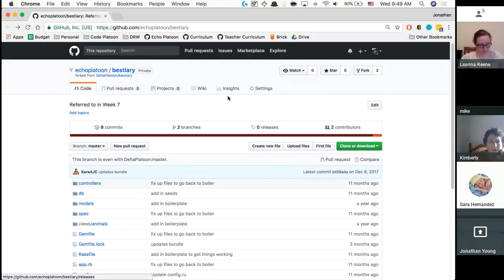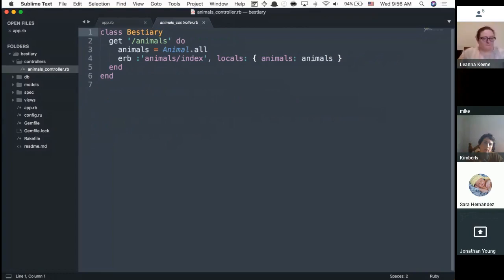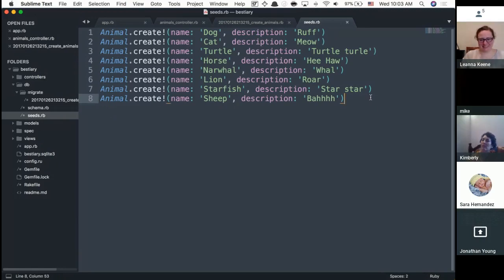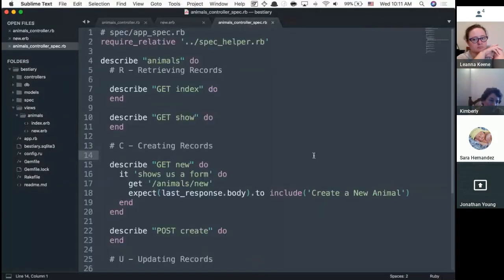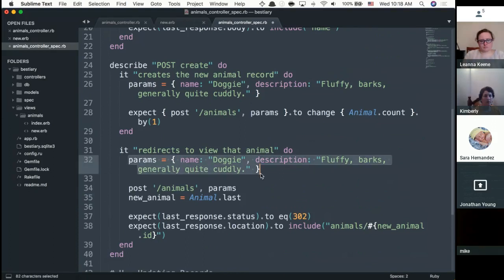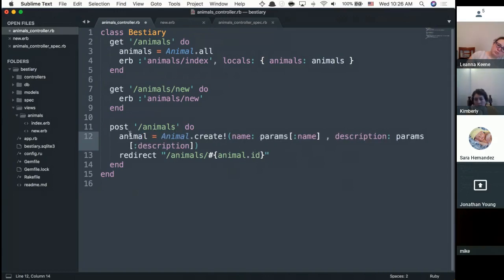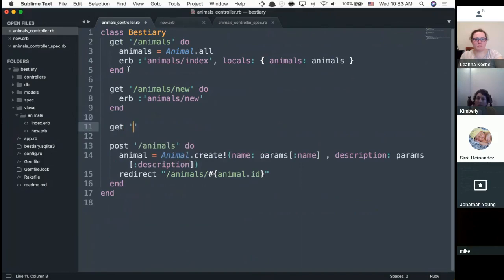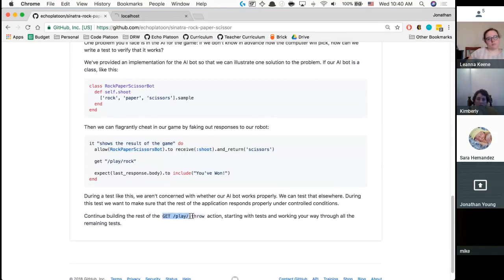W7D3: Sinatra CRUD (1 of 2)